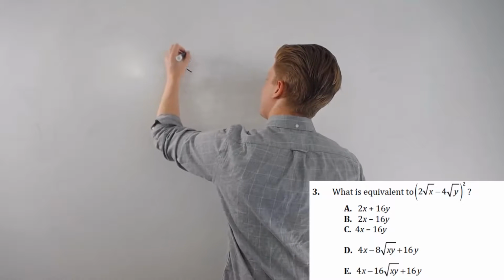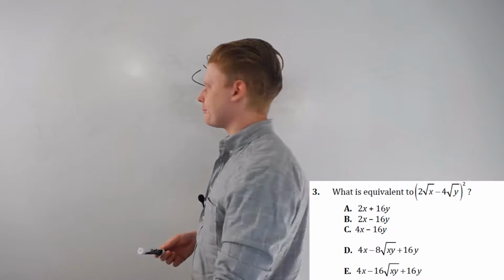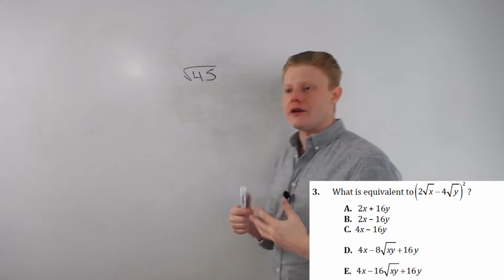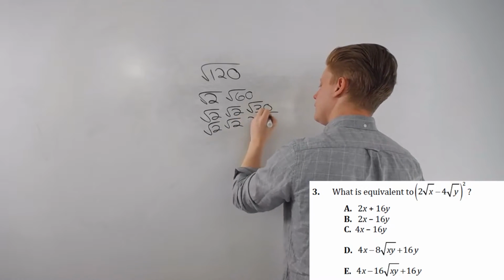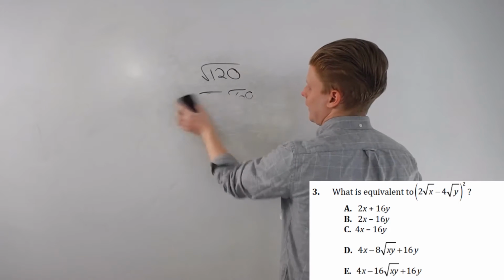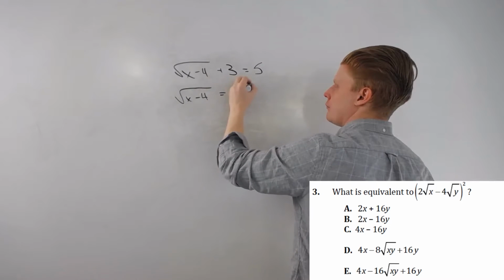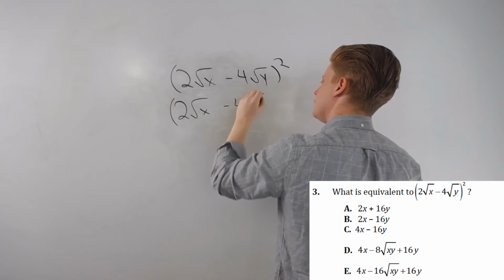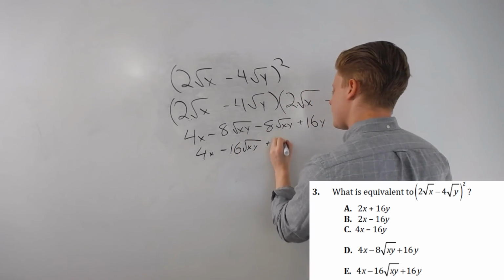ACT Math: Radicals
This video goes with my book The ACT Math Guide, which is free for Amazon Prime members ($9.99 if you don't have Prime).

This video in the ACT Math Review deals with radicals.  Exponent operations are an incredibly important skill, and, of course, radicals are a big part of that.

Here's a couple things to remember:

1.  You can split and combine roots when you're multiplying or dividing.

2.  You cannot split or combine roots when adding or subtracting inside the root

3.  Treat roots like fractional exponents: a square root, for example, is the exponent 1/2.  A cube root is the exponent 1/3.  This helps when you're taking a power to a power.

Good Luck,

Jacob